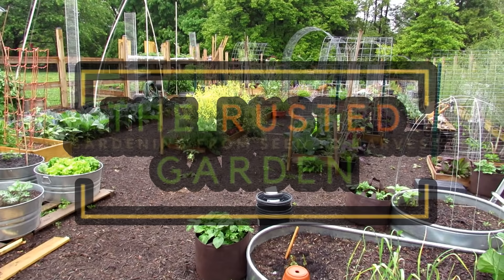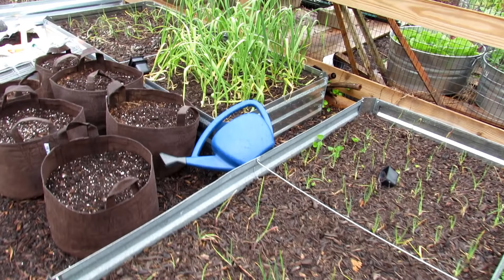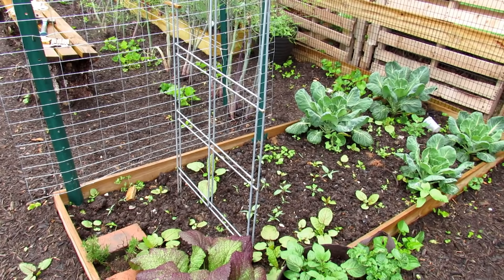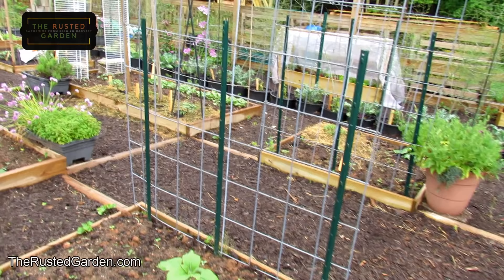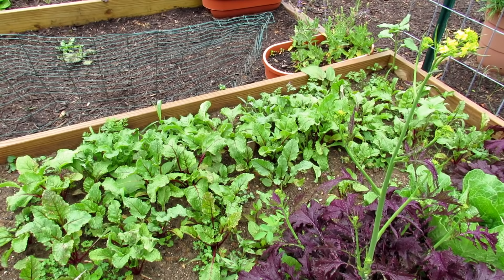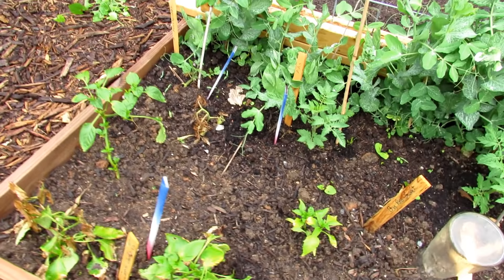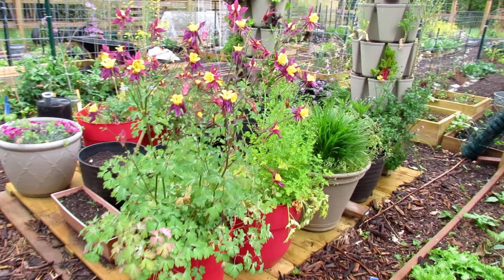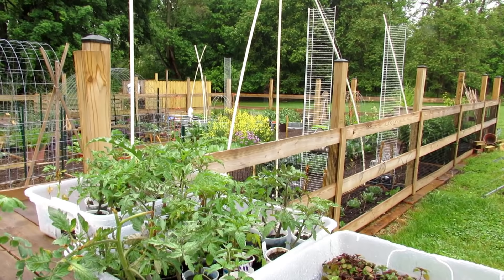TRG Homestead VLOG E-18: Full Tour & Tips, My Tomatoes & Peppers Recover, Issues, Remedies & Vision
Thanks for being part of my gardening world. I tour my garden and provide some timely tips based on what is going on. I show you how my frost damage plants are recovering and talk about some issues that are popping up. I share the vision of my cherry tomato arch and just talk about the garden.

Metric  Conversion
1 Inch = 2.54 Centimeters
1 Foot = 0.3048 Meters
1 Gallon (US) = 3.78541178 Liters
1 Fluid Ounce (US) = 29.5735 Milliliters
1 Tablespoon (US) = 14.7868 Milliliters
1 Teaspoon (US) = 4.9289 Milliliters